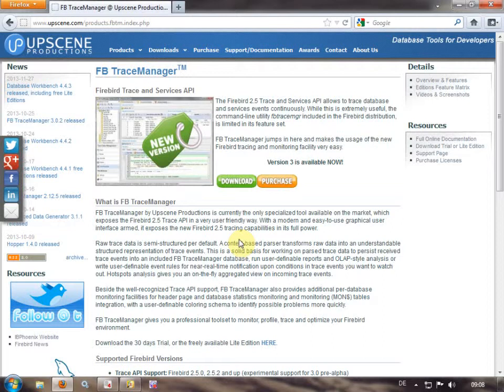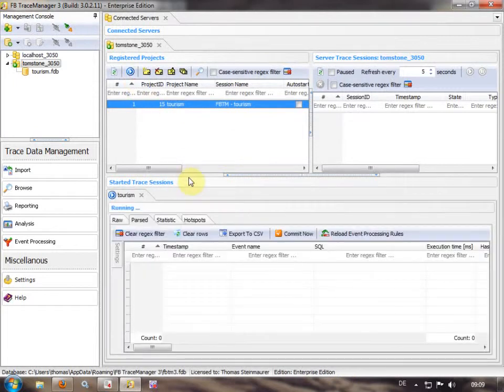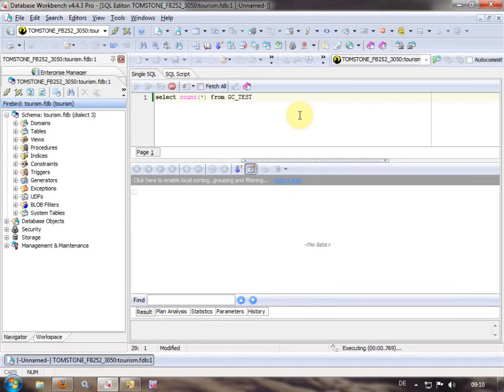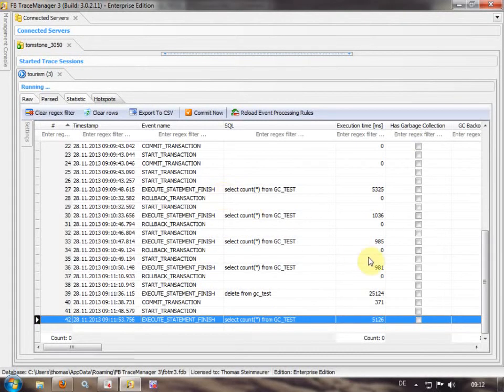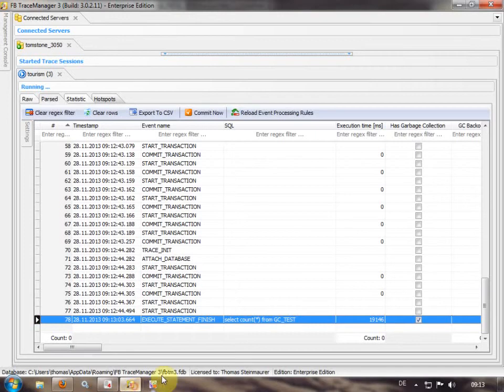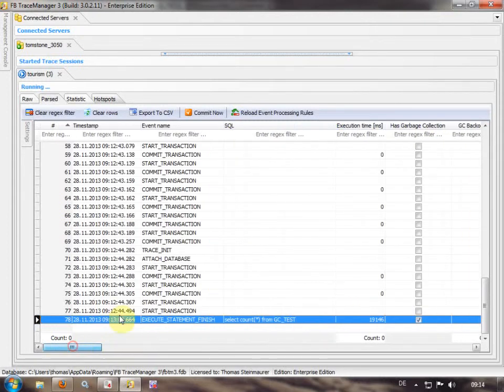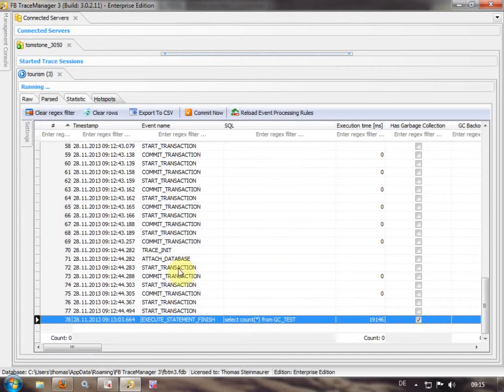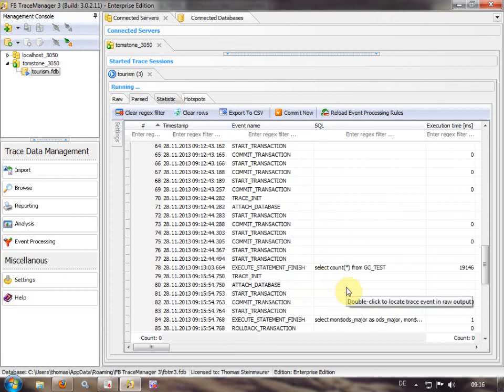FB TraceManager - Garbage Collection in Firebird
FB TraceManager V3 - Monitoring, Profiling Firebird - Garbage Collection Identification.